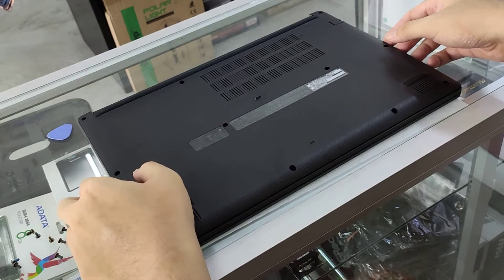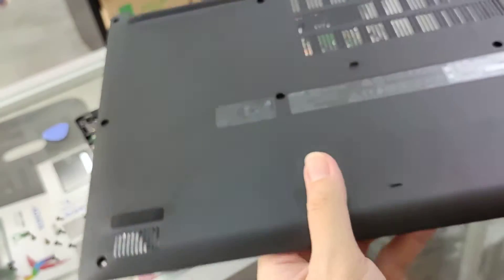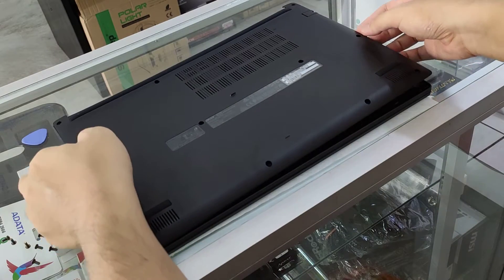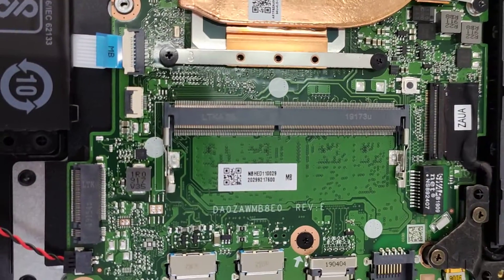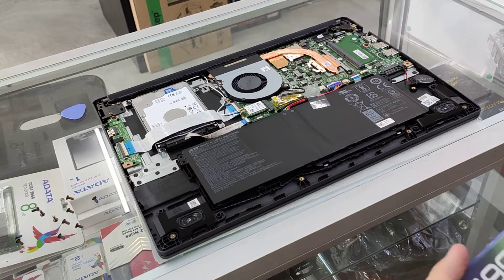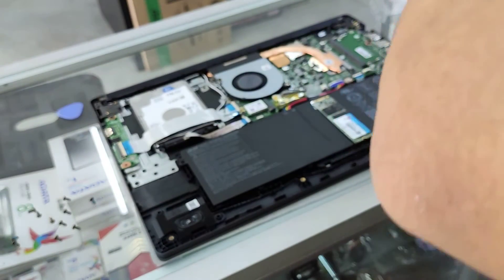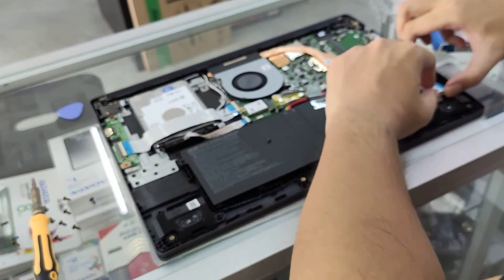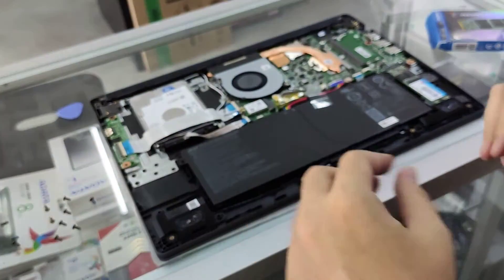Acer A315-55G-537A M.2 SSD Upgrade & Internal View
A Recording for future reference - Upgrade M.2 SSD for Acer A315-55G-537A

Laptop Ori Spec:
- i5-8265U
- 4GB onboard RAM (1 Extra RAM Slot)
- MX230
- 1TB HDD (1 Extra M.2 Slot)

Add on: Adata SU800 256GB M.2 SSD